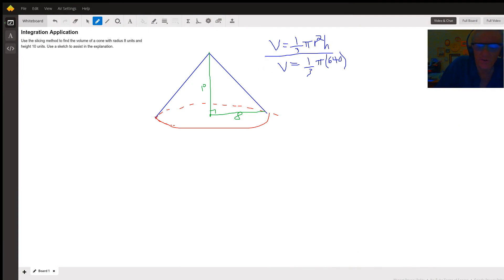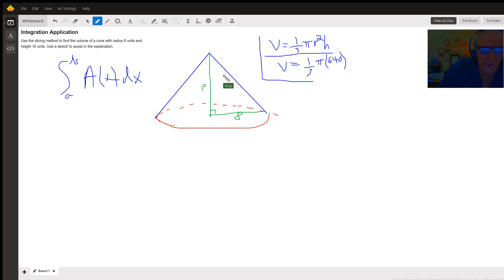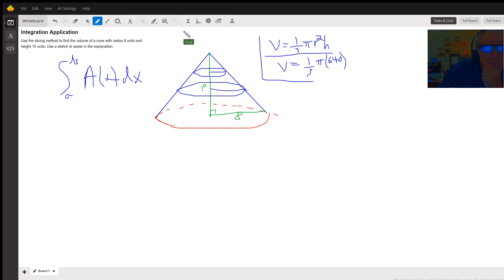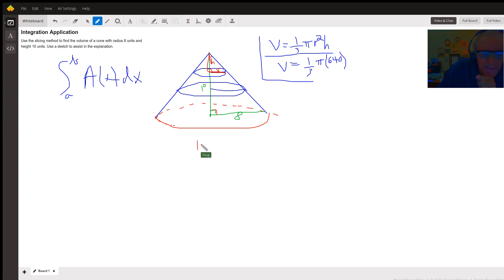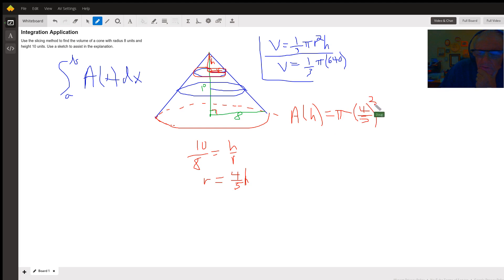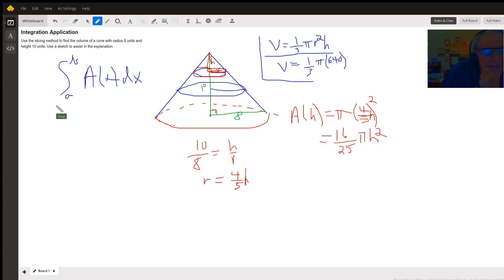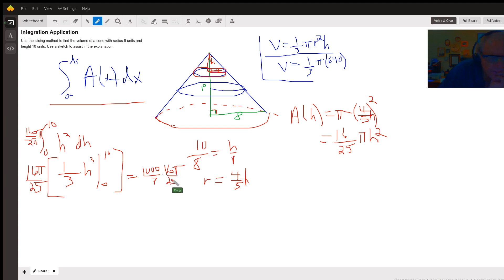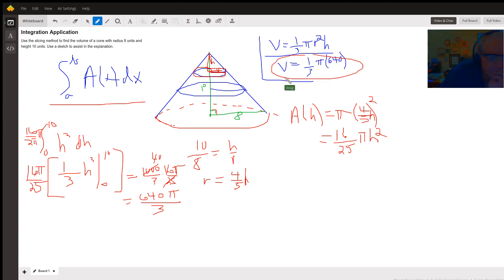Find volume of right circular cone using volume by slicing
Question: Integration Application
Use the slicing method to find the volume of a cone with radius 8 units and height 10 units. Use a sketch to assist in the explanation.

Answered By:

Doug C.